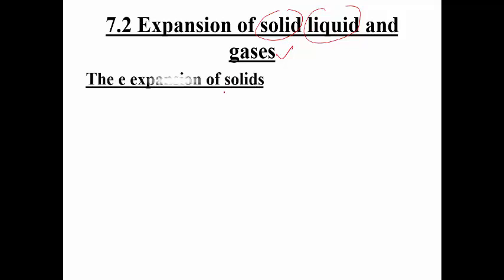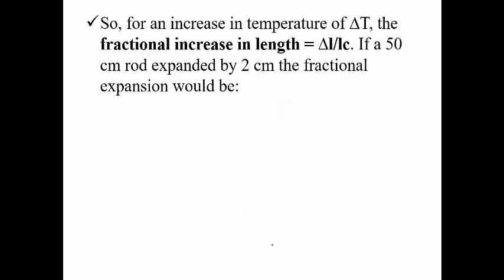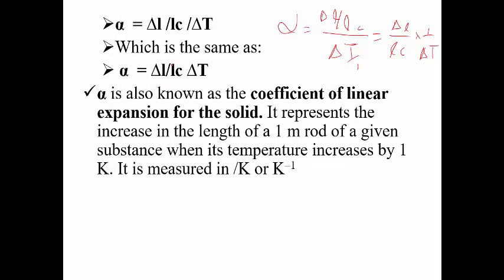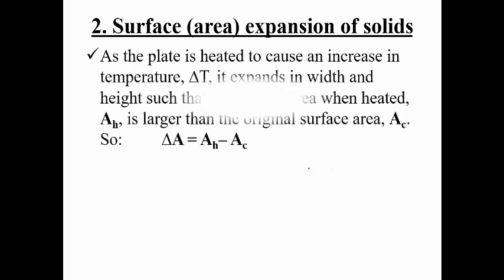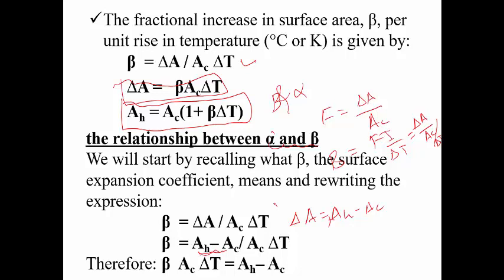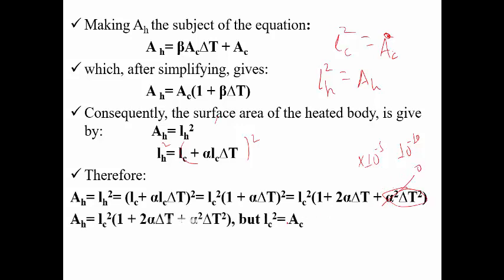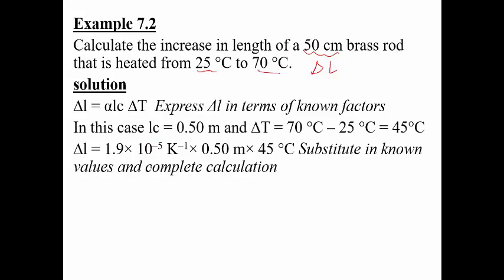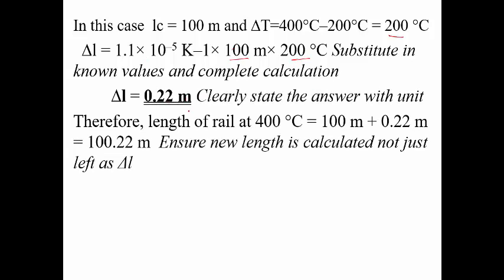GRADE 9 PHYSICS EXPANSION OF SOLID